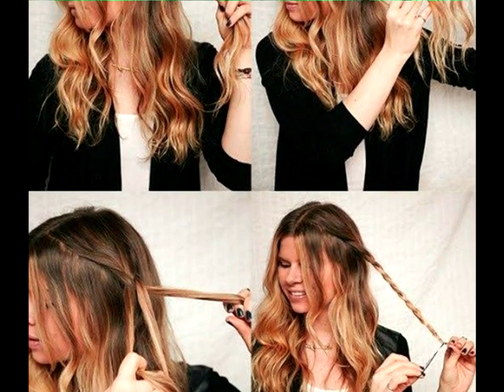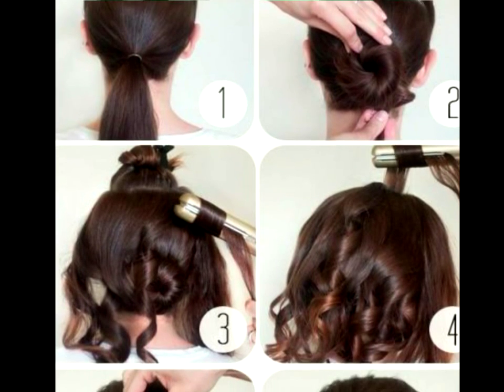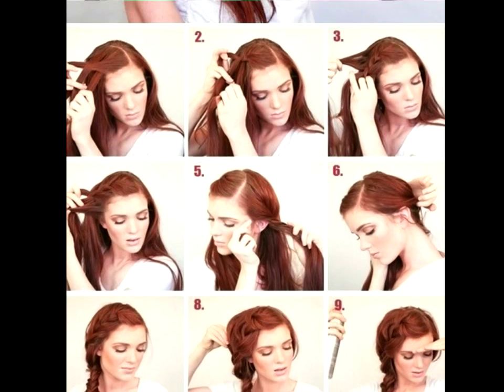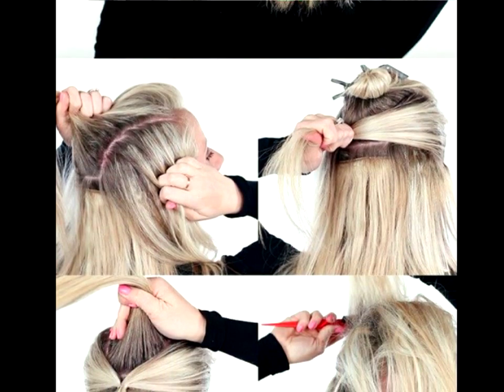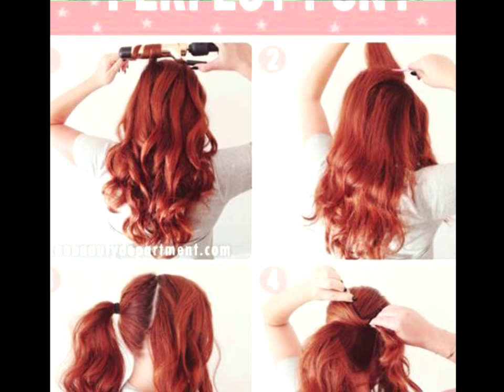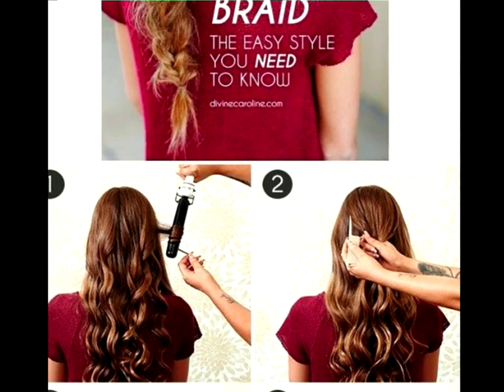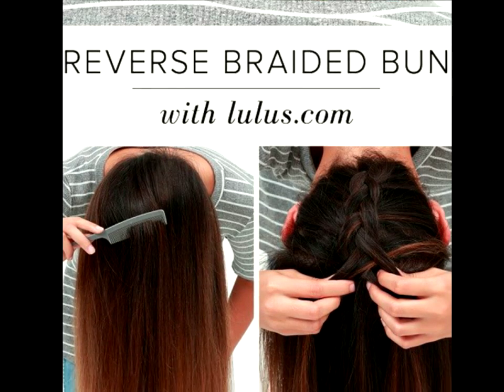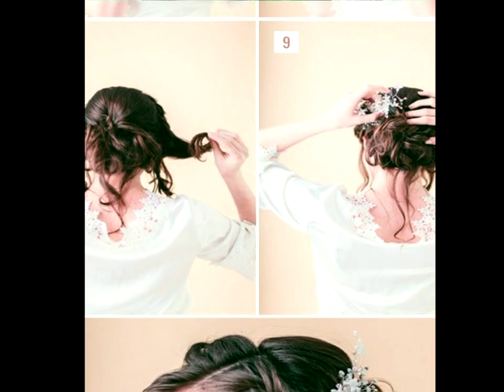Amazing Hair Tutorials For Women You Can Totally DIY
How-to guides on bringing your hair from drab to fab have been beauty lovers’ number one way to get gorgeous strands. Thanks to this amazing thing called the Internet, it doesn’t matter what kind of hair you have, you can find a look that’s going to work. The best part is, you can follow them in the comfort of your own home until you’re ready to show off to the world.